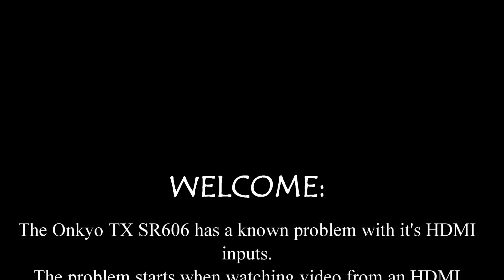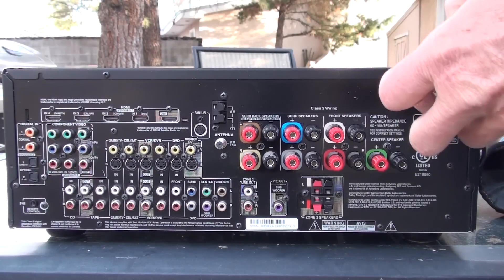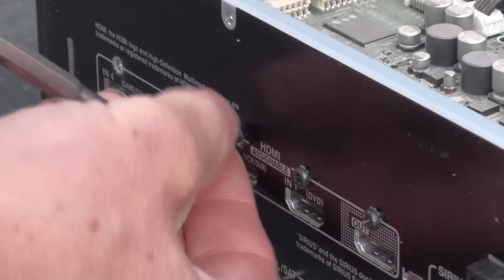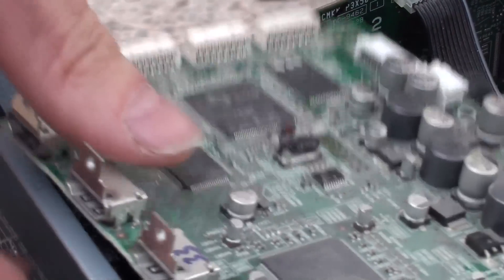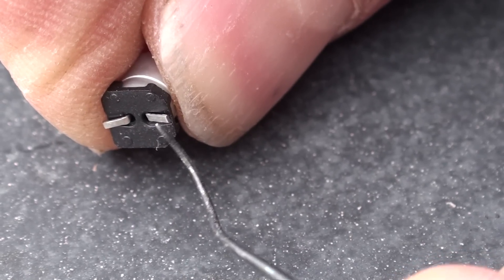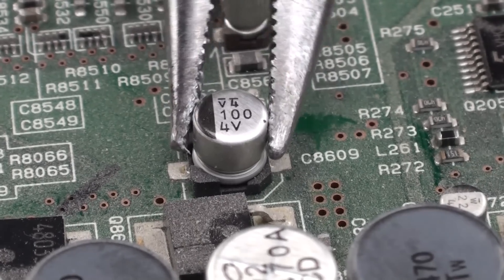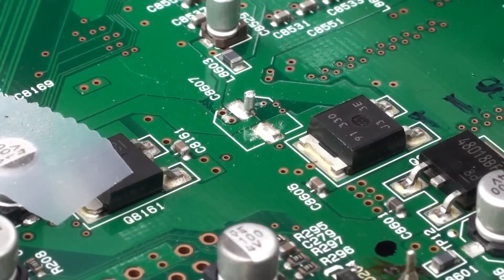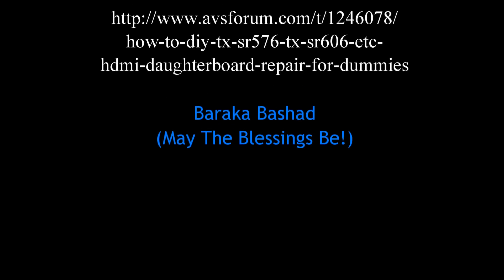How To Fix the Onkyo TX SR606 & SR607 HDMI Input Problem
The COMPLETE procedure.  Not just talk.  How to fix your Onkyo when the HDMI input takes, 2, 5, 10, 20 minutes to show up on your TV. Or it maybe doesn't work at all with the HDMI inputs.
NOTICE: The DigiKey part number is obsolete. The new & better part is PCF0G101MCL4GB (as of Dec 2022)
NOTICE:  The SR607 is almost identical to the SR606, so this procedure will also work to fix the problem.